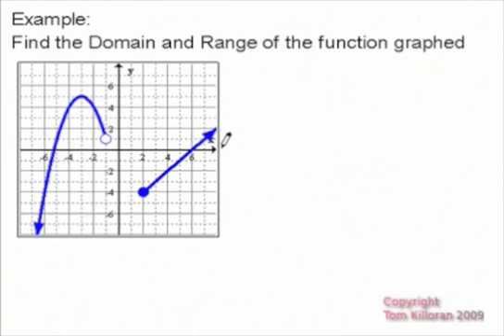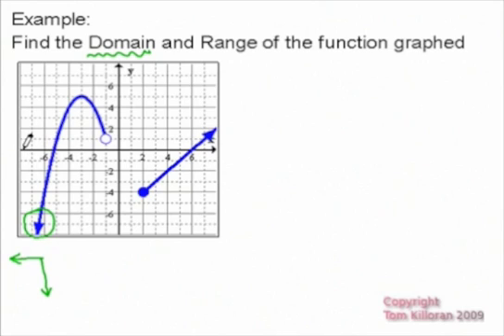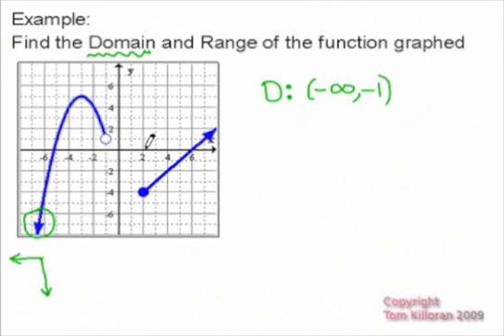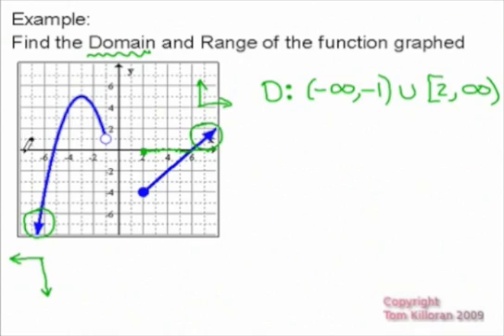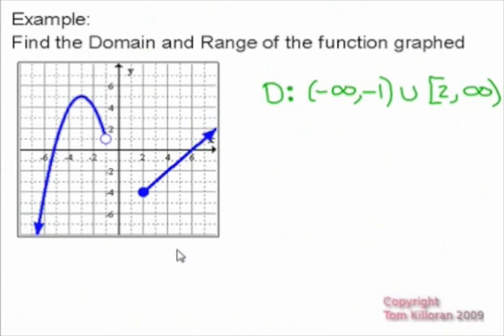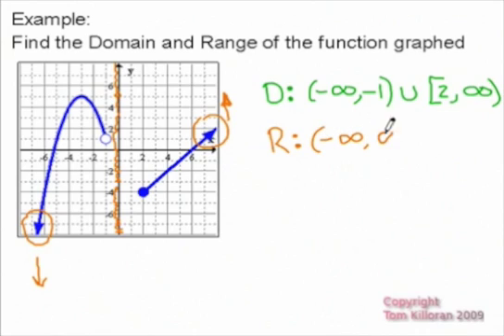Finding Domain and Range from a Graph